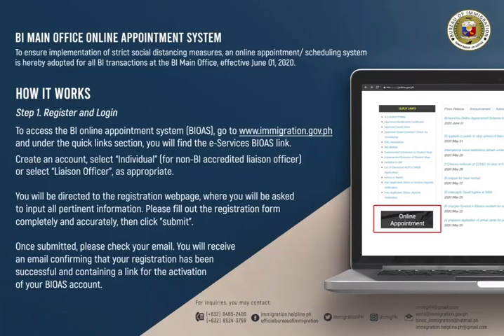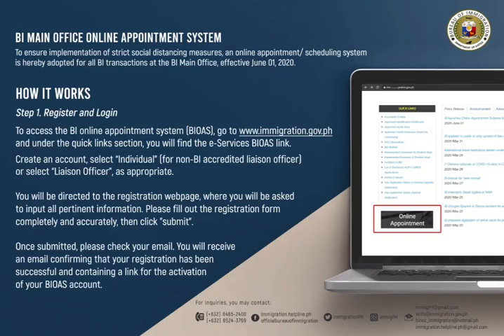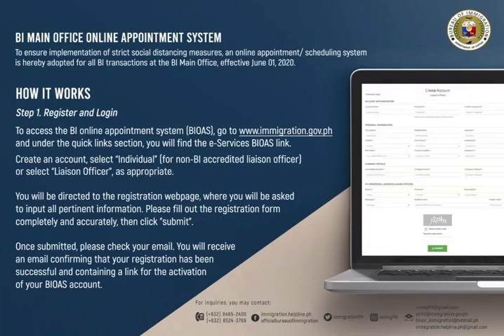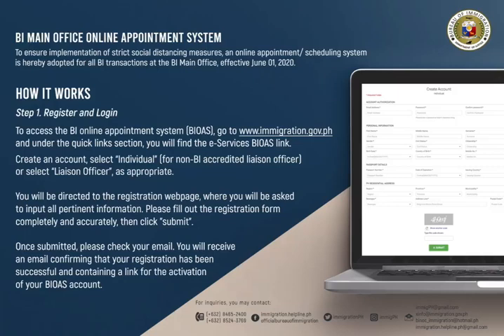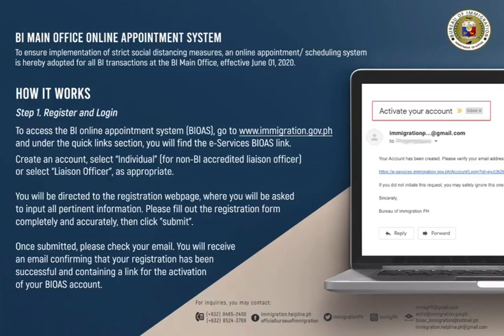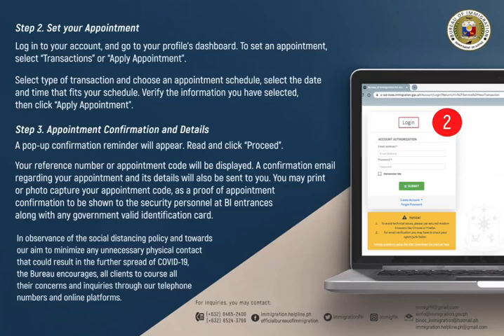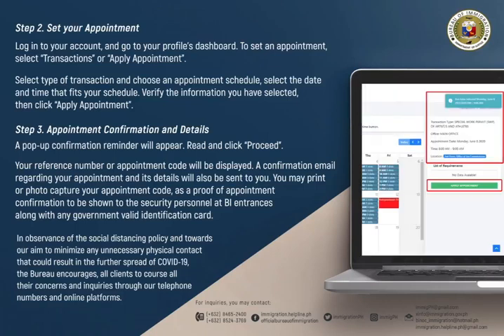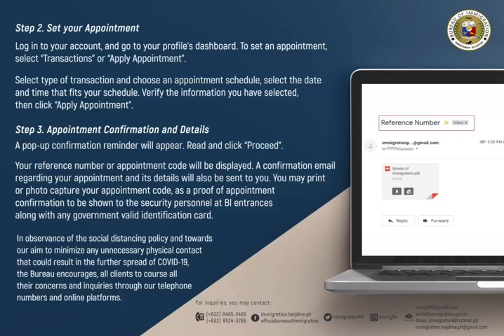Bureau of Immigration Online Appointment System Step By Step Guide - Philippines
Bureau of Immigration Online Appointment System (BIOAS) Guidelines
With the B.I. Online Appointment System, transacting clients are now encouraged to book an appointment online using any devices such as laptops, desktop computers, mobile phones and tablets in the safety of their homes.

Effective November 5, 2020, Liaison Officers/Legal Representatives are exempted from using the Online Appointment System.

Embassy personnel and persons endorsed by foreign embassies are exempted from using the online appointment system. They are however only be accommodated from 2:00 PM onward.

Having trouble using the BI Online Appointment System?

- No reference number/appointment code*, no valid ID, no entry. Bring all the requirements on the scheduled appointment to avoid inconvenience.
- Only clients with appointment code shall be accommodated during the specified time and date of their appointment.
- Clients must present any government issued or valid identification card along with the appointment code.
- Pursuant to IATF guidelines, any person below the age of 21 and those who are aged 60 and above, those with immunodeficiency, comorbidities, or other health risks, and pregnant women, including any person who resides with the aforementioned, shall be required to remain in their residences at all times – for those abovementioned, they may opt to send a qualified representative with notarized special power of attorney (SPA).
- For biometrics capturing, the physical presence of clients is required. There is a courtesy lane for PWDs, pregnant women, senior citizens, and those with special needs.
- Clients may avail of the services of BI-accredited private entities

In observance of the social distancing policy, and towards our aim to minimize any unnecessary physical contact that could result in the further spread of COVID-19, the Bureau encourages all clients to course all their concerns and inquiries through our telephone numbers and online platforms.

In compliance to the health safety protocols in place against the current pandemic, slots for the online appointment have been limited further and will only allow booking for up to 3 working days in advance of the current day. New slots are automatically opened on the next available working day every Monday to Friday at 12:00 AM.

BI will be unable to attend to queries pertaining to availability of slots.

For urgent matters, we recommend availing the services of our accredited agencies or other BI offices open for walk-in transactions.

Immigration starts online appointment system
The Bureau of Immigration (BI) launched Monday its online appointment system for clients at the main office in Intramuros, Manila following the government’s decision to place Metro Manila and other areas of the country under General Community Quarantine (GCQ).